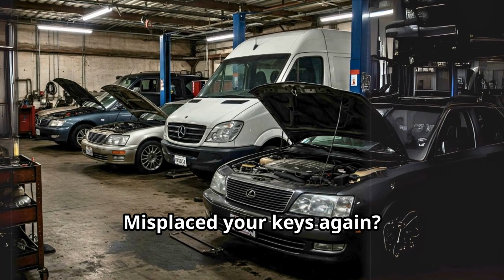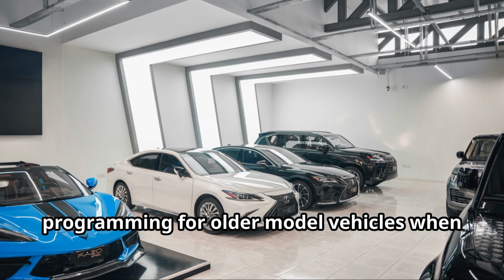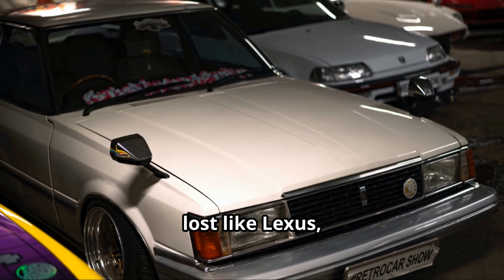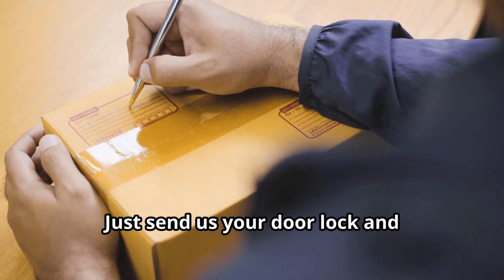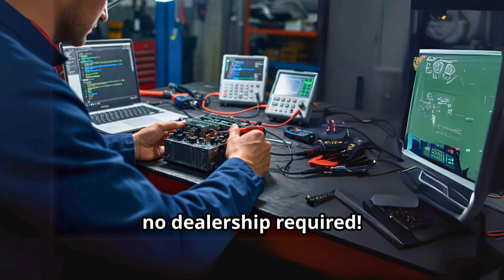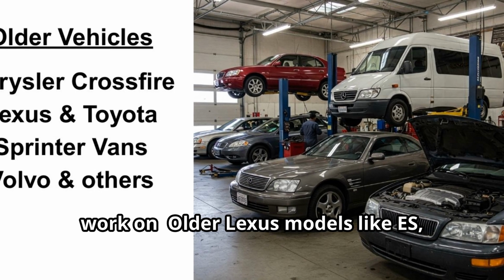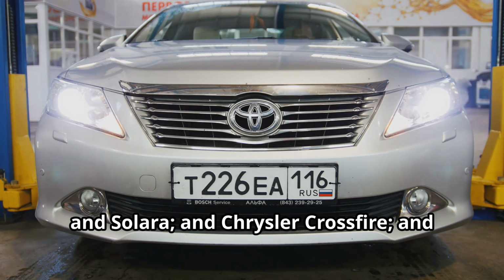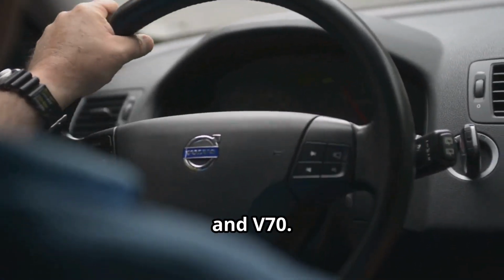🇺🇸 Lost Key Replacement & ECU Programming! Convenient Mail-in Services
Lost Your Transponder Key To Your Older Vehicle? ACM Locksmith Group Has You Covered.
Don't panic. We offer a convenient mail-in service specifically for Lost Key Replacement situations.

Just send us your vehicle's ECU or Immobilizer Module, and we'll handle the lost key replacement and programming for you. It's a no-problem solution to get you back on the road.

For older models such as the: Lexus, Chrysler Crossfire, Sprinter Van, Toyota, BMW, Volvo & others.

ACM Locksmith Group
🌐 Visit us at: AcmLocksmithGroup.com or KeySpecialist.com